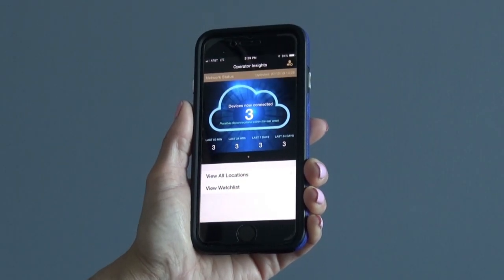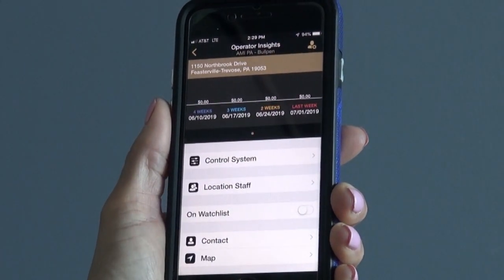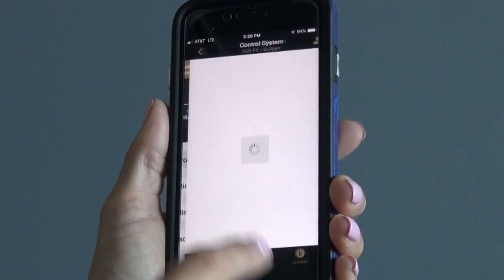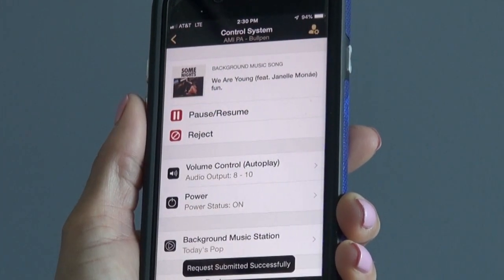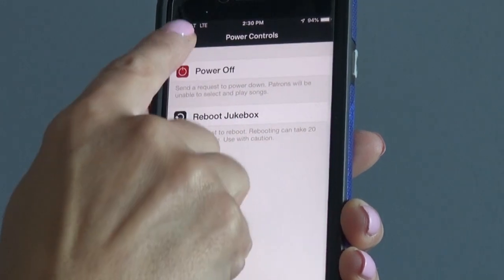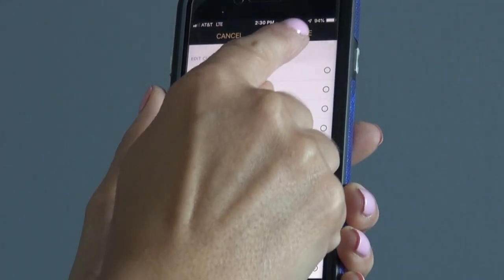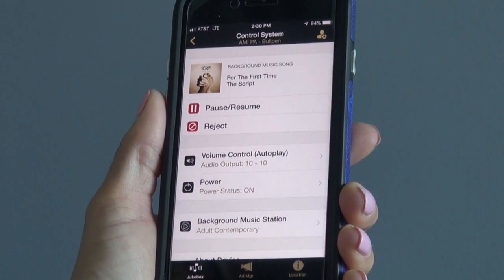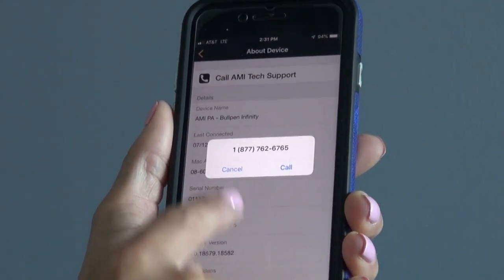AMI Co-Pilot Tutorial: Controlling the Jukebox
Discover how to control jukebox settings and functions with the AMI Co-Pilot app! This tutorial navigates you through vital functions like managing location staff, pausing and rejecting songs, controlling volume and changing background music. Manage your jukeboxes from anywhere with the Co-Pilot app!